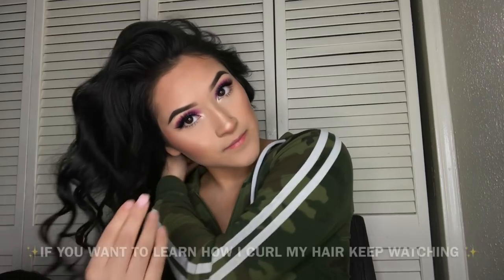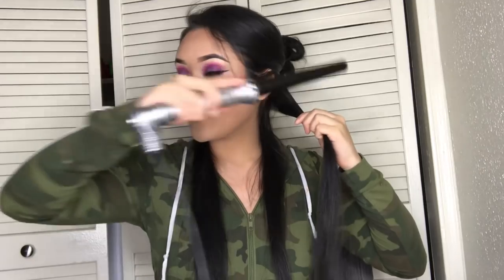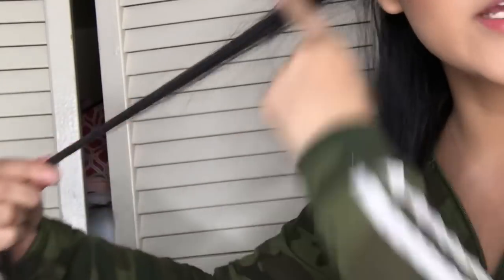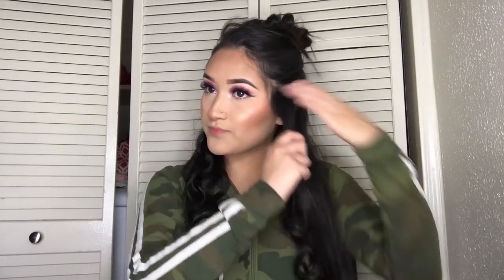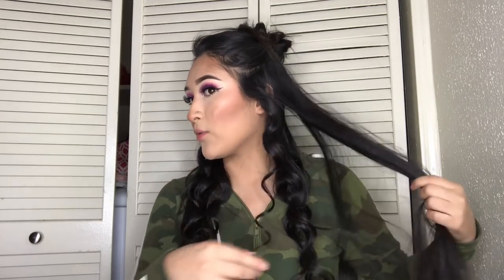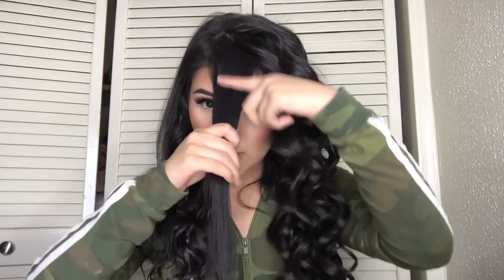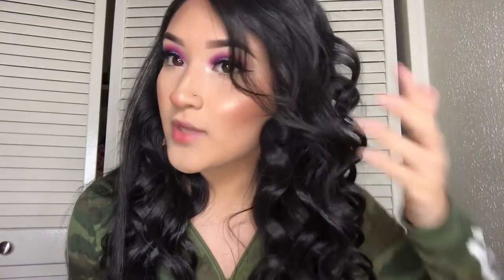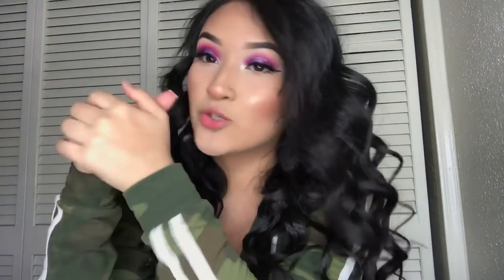♡ HOW I CURL MY HAIR WITH A CURLING WAND ♡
Y’all wanted a video on how I curl my hair so here it is, I know the quality was a little off but I think my camera is slowly giving up on me /: but I hope you guys enjoyed !

♡ F O L L O W M E O N M Y S O C I A L M E D I A ♡

TWITER: Alissapeyrani_